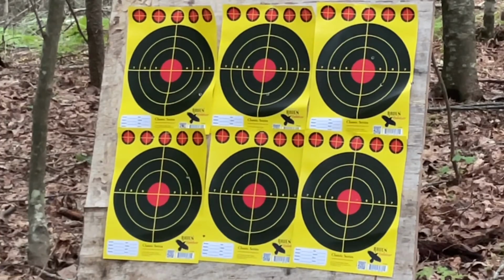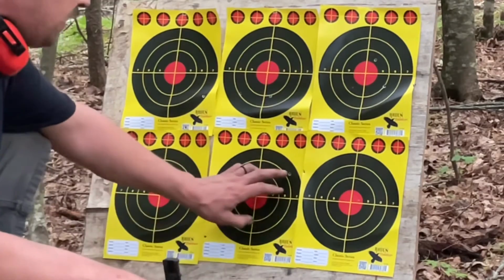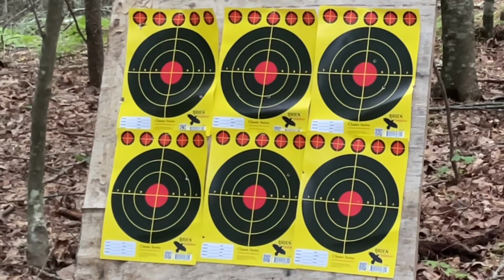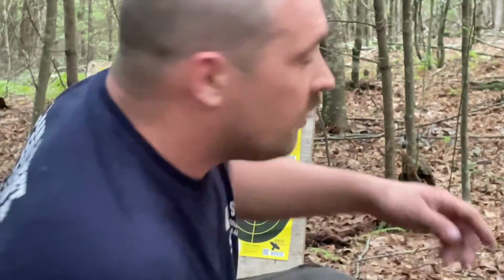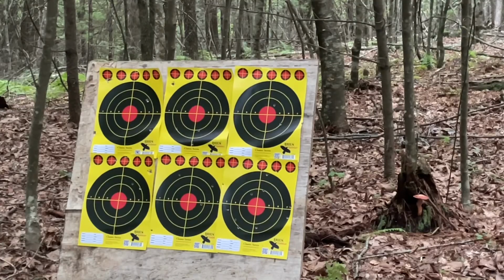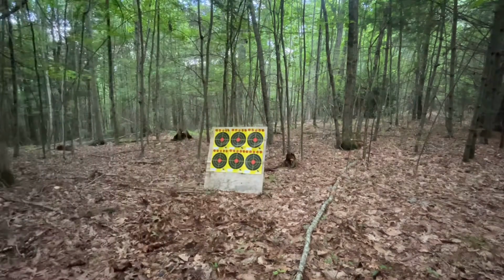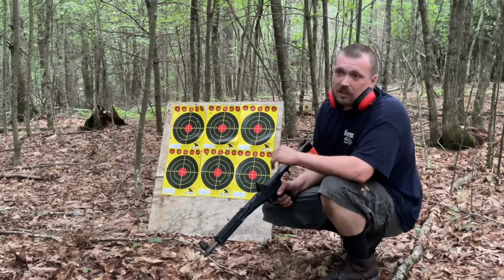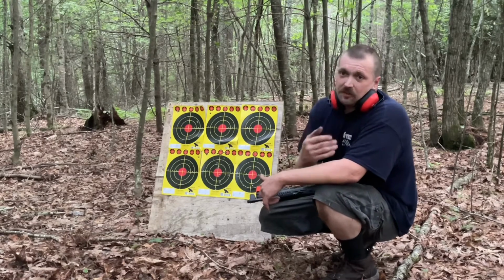50 Yard Shots With A Handgun? Who's Ready For A Mustache Ride?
Tried some 30,40, and 50 yard shots with two of my handguns. It's harder than it looks!